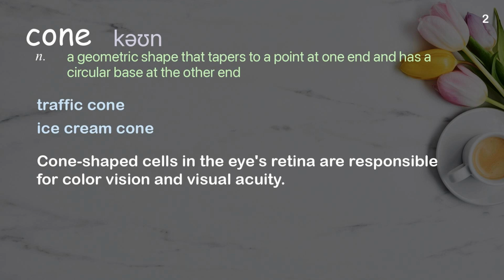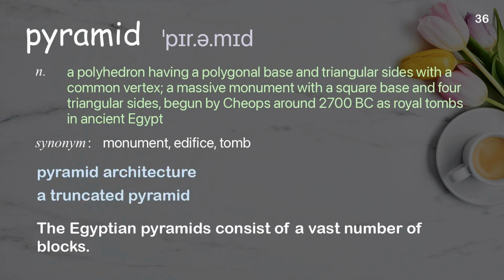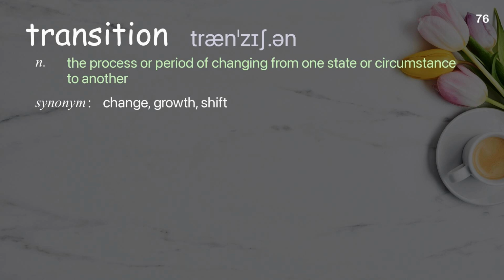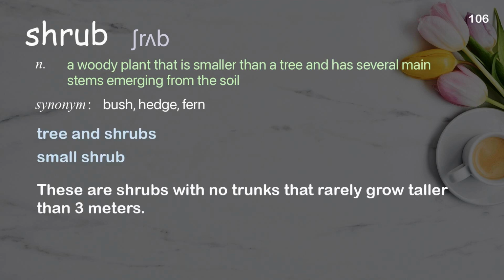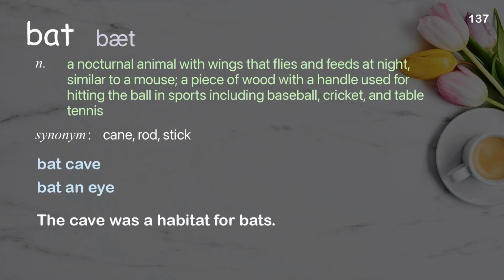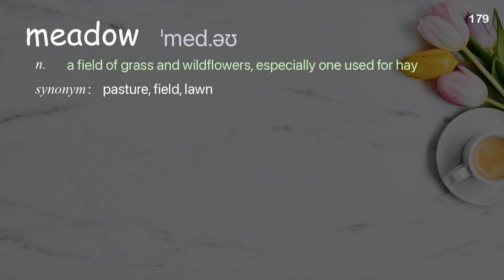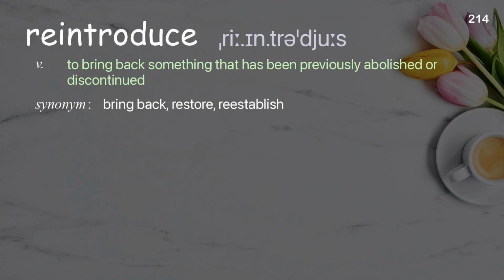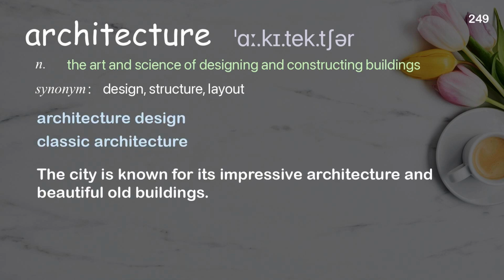254 Academic Words Ref from "Stewart Brand: The Long Now | TED Talk"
■PLEASE NOTE

■Reference Source
Stewart Brand: The Long Now | TED Talk